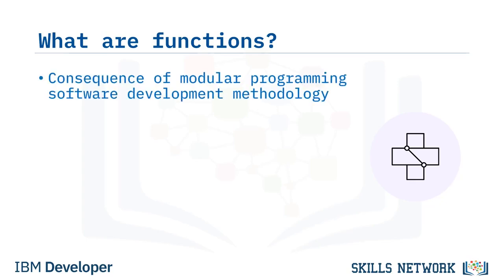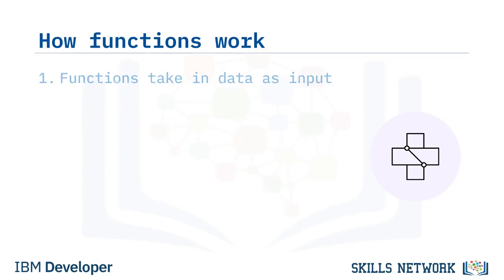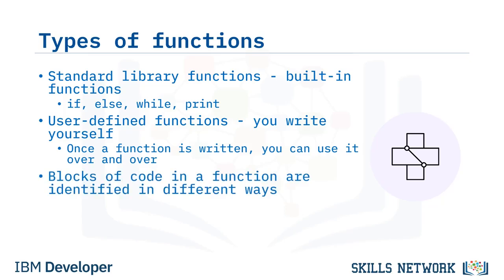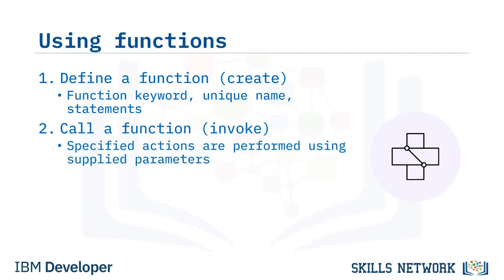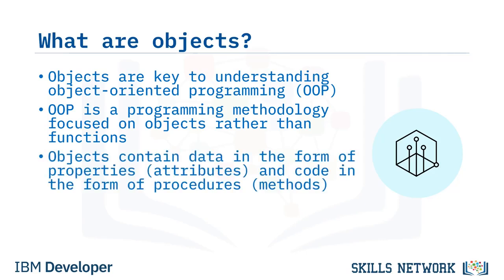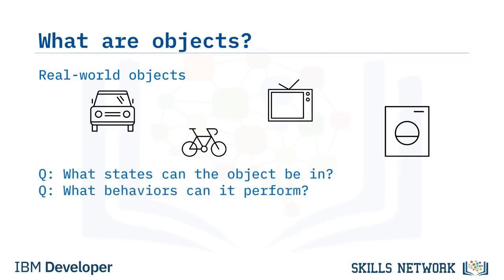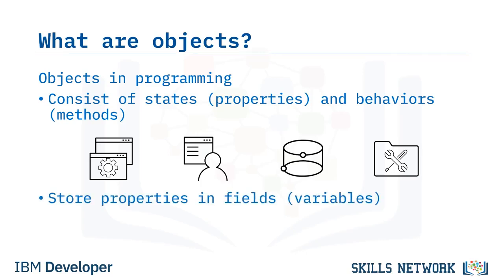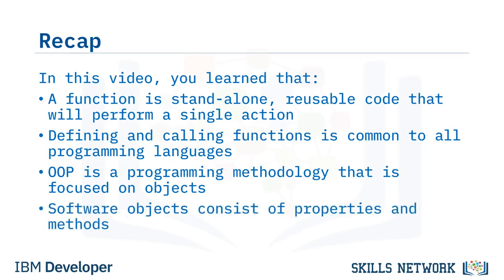Introduction to Programming Concepts part 2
Introduction to Programming Concepts introduces the foundational ideas behind computer programming. It covers essential topics such as algorithms, data types, variables, control structures (like loops and conditionals), and basic problem-solving strategies. These concepts form the basis for writing and understanding code in any programming language. Designed for beginners, this introduction provides the tools needed to think logically and approach computational tasks effectively.